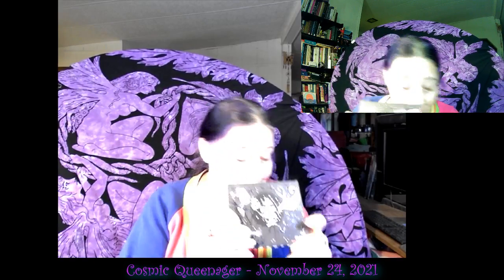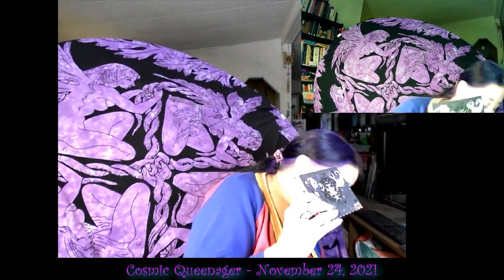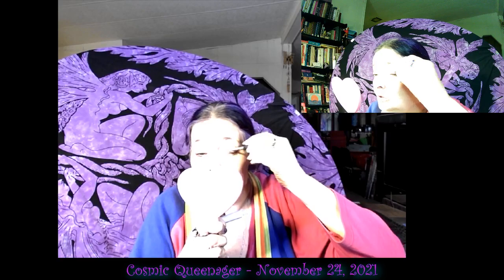Welcome to my makeup-obsessed stream #224 - Part 1 - Colourpop Nightmare Before Christmas Collection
Makeup and skin care exploration by brand; focusing on adventurous colors and party looks. Why should teenagers have all the cosmetic fun? Skin care for over 50 Queenagers.

Do you have any questions for me? Products you’d like to see demonstrated or reviewed? Have access to brands?

or buying some on dozens of products, including high-quality masks, or Paypal

### QingBeautyShop @QingBeautyShop

Because their palettes are fabulous and affordable!

An interview of mine, talking about Virtual Reality